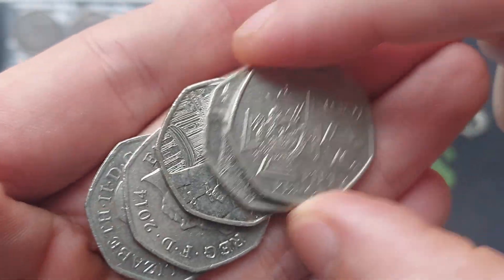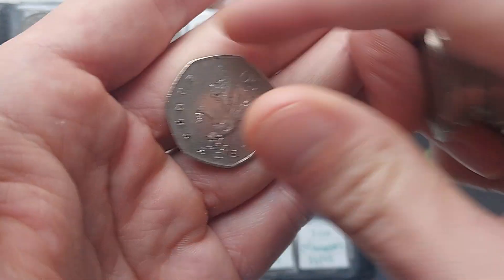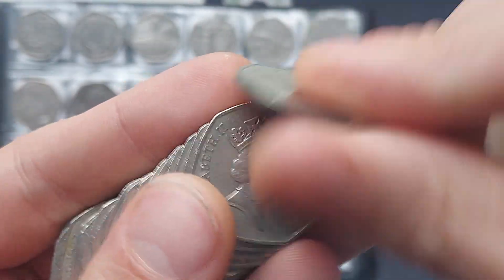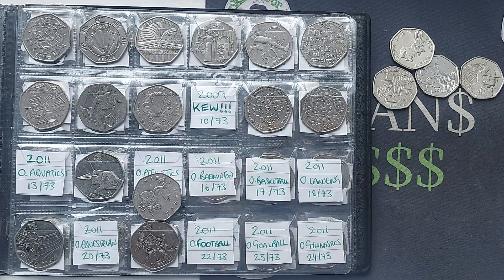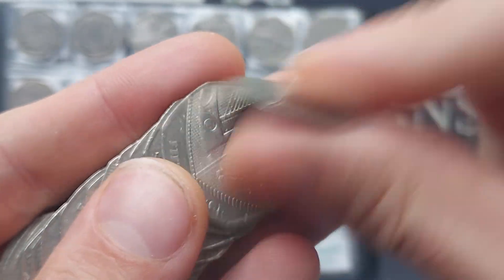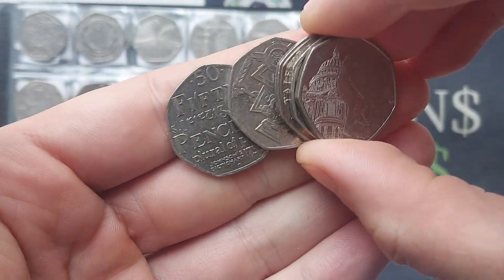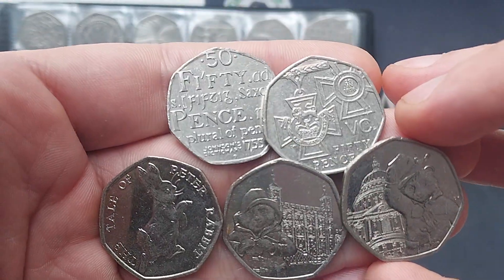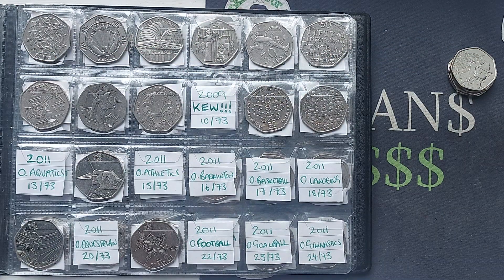TRIPLE BAGGER! UK 50p coin hunt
TRIPPLE BAGGER! UK 50p coin hunt for EVERY UK 50 pence coin. Rare coins worth money. 3 coins back to back in 1 bag.